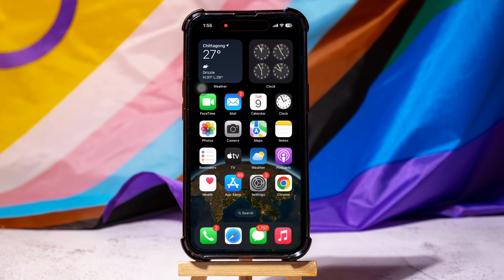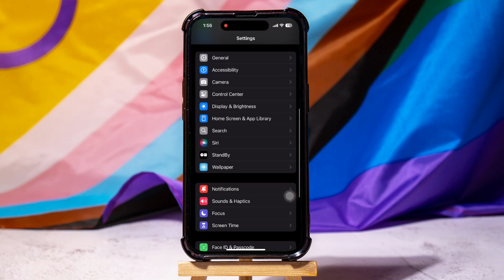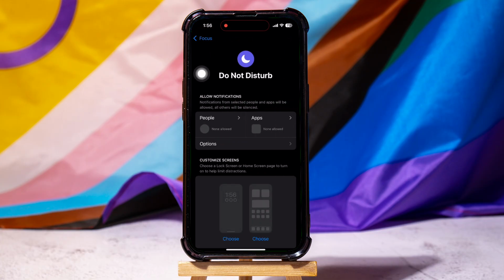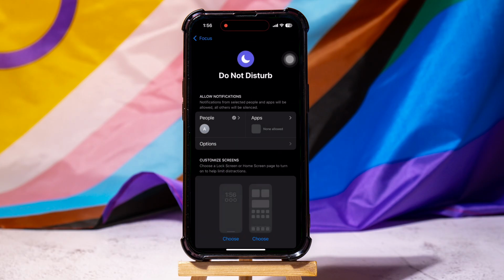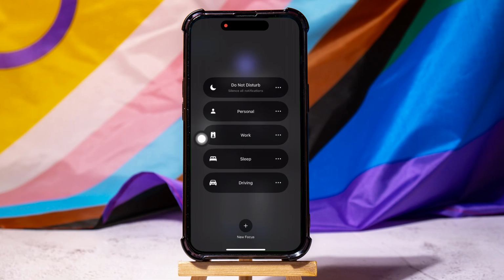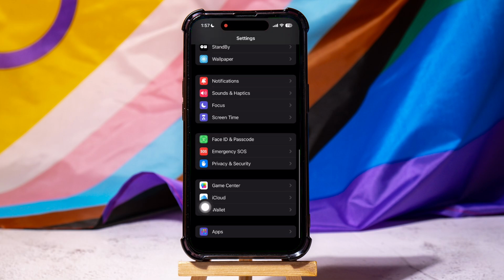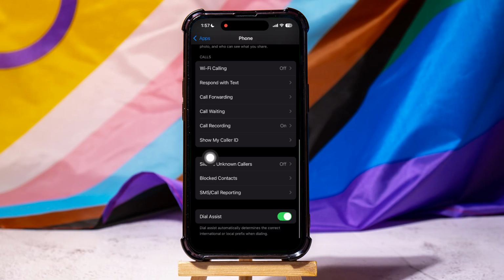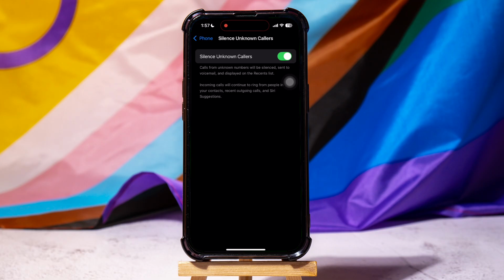How To Silence Calls On iPhone Without Blocking 2026 (Step-By-Step Tutorial)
Today I'll walk you through how to silence calls on iPhone without blocking the caller completely. You'll learn several useful methods including using Do Not Disturb mode, turning on silent mode with the side switch, and adjusting specific contact settings so calls come through silently. We'll cover how to set up Focus modes for different situations, use the volume buttons during incoming calls, and customize ringtone settings for individual contacts. This step-by-step tutorial shows you practical ways to manage incoming calls when you need quiet time but don't want to permanently block someone. Whether you're in a meeting, studying, or just need some peace, these iPhone settings will help you control when and how you receive calls without affecting your ability to see missed calls or receive them later.